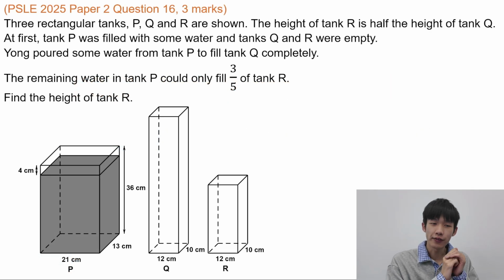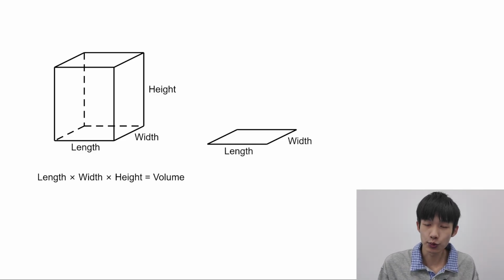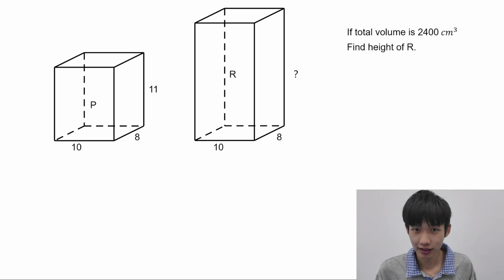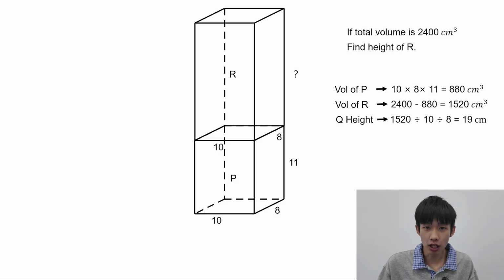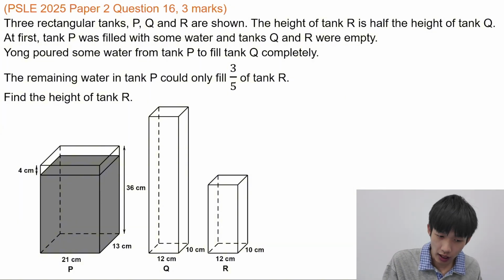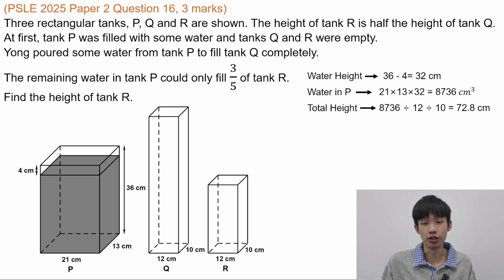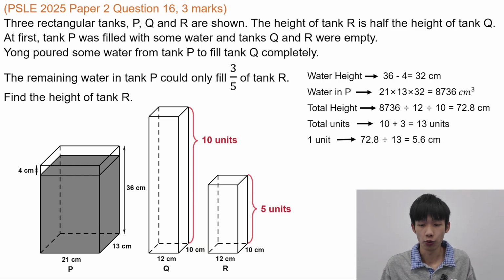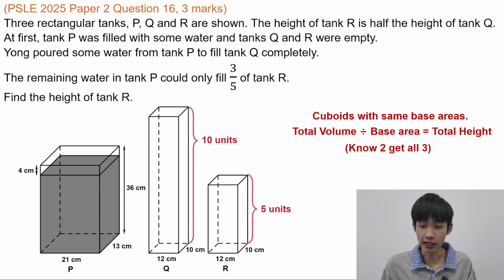PSLE 2025 Paper 2 Question 16 --- Cuboids with equal base